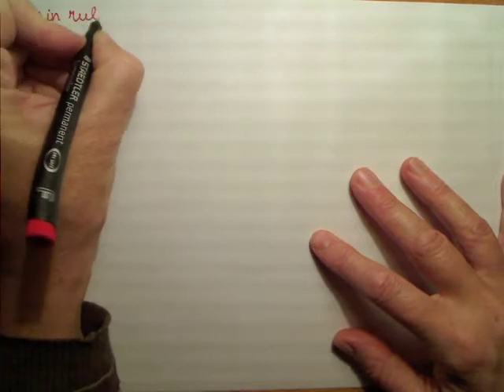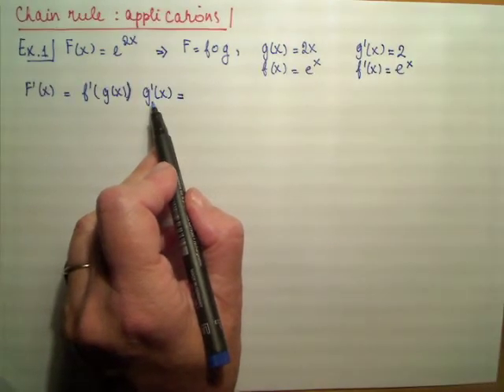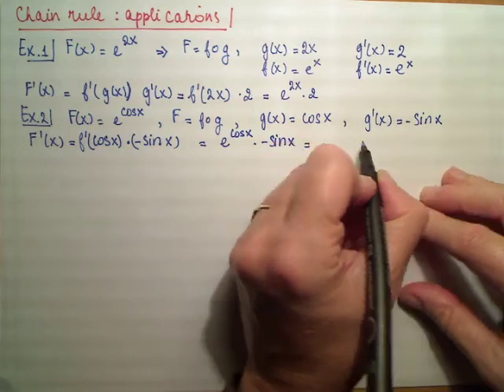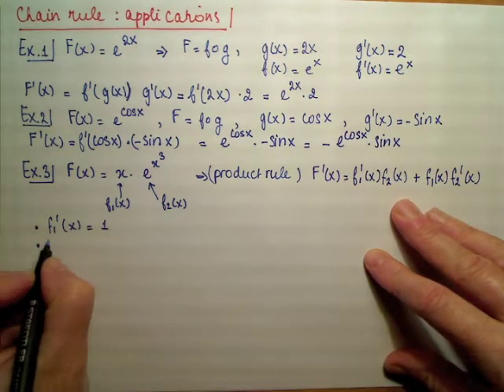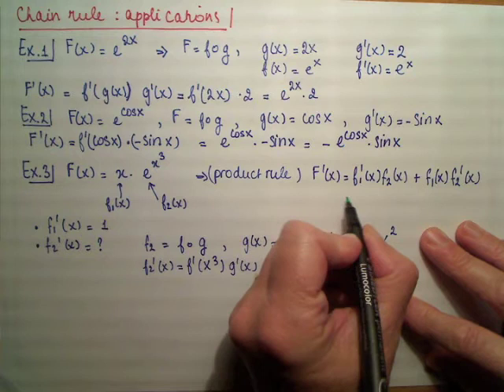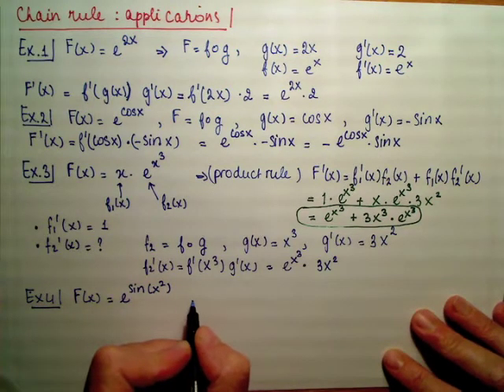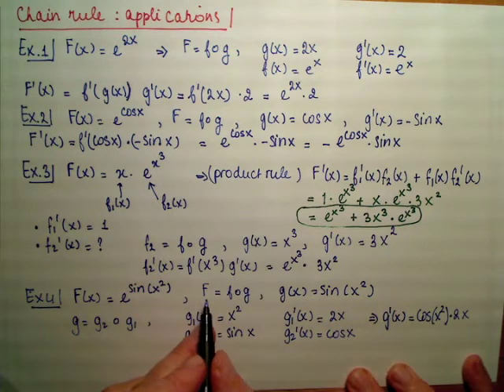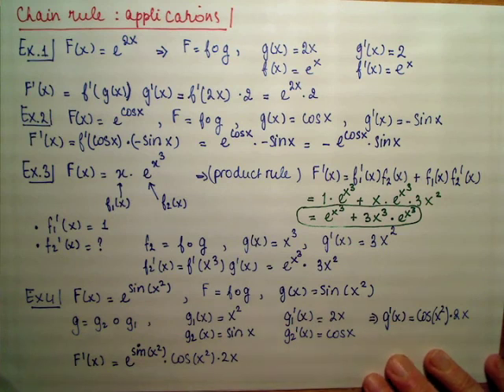Lecture 4.1 differentiation chain (2)